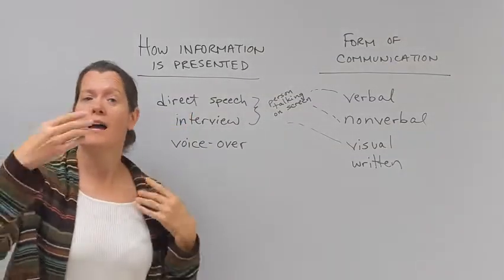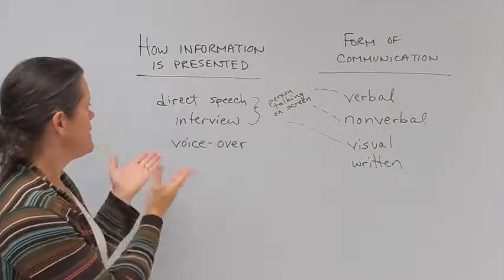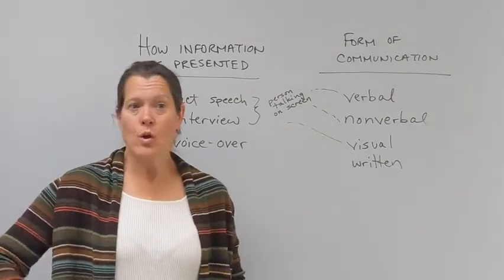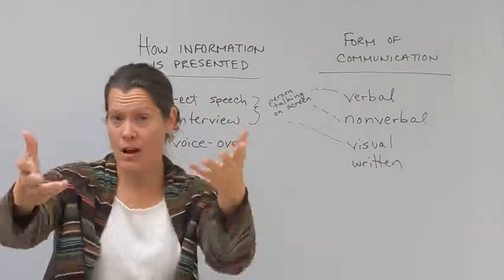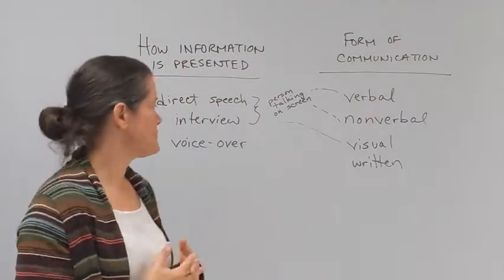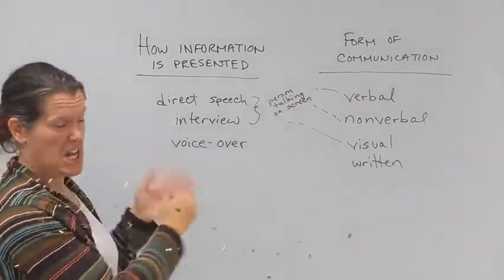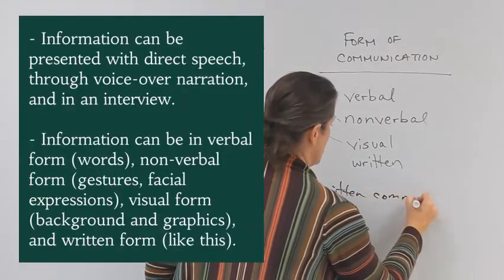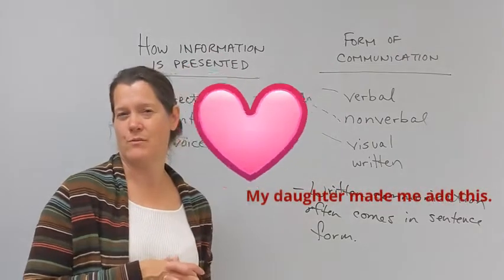Presenting Information and Forms of Communication